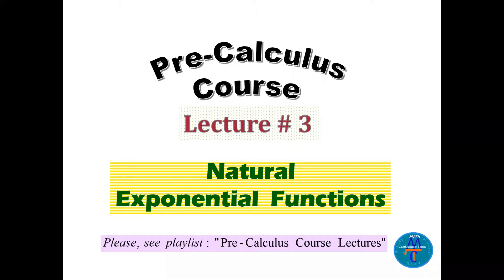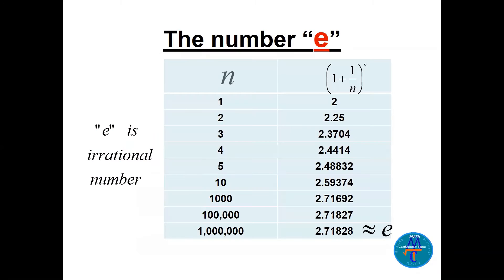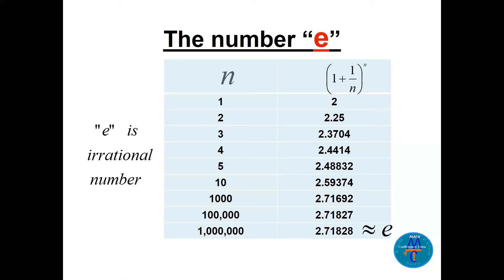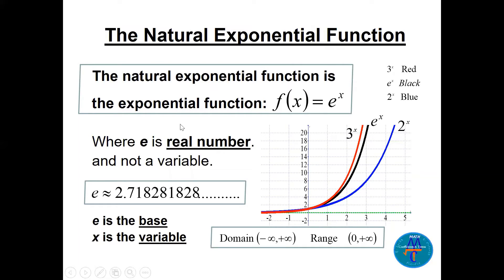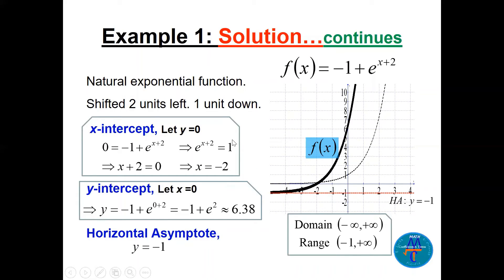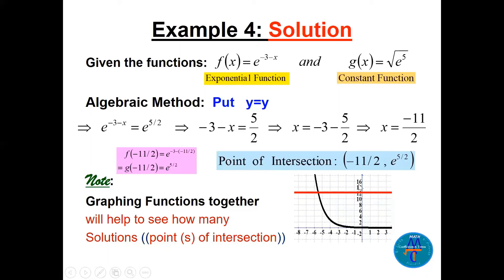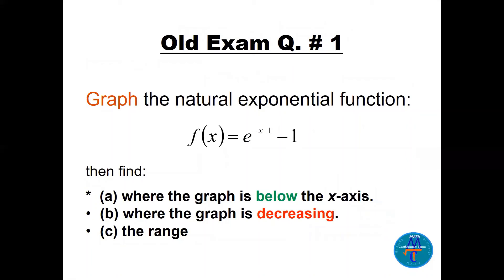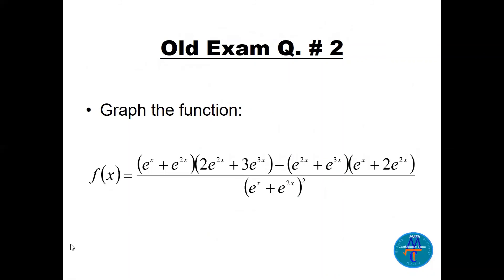Pre-Calc Course, Lec # 3 (Natural "e" Exponential Functions)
This is Lecture # 3 of the new series of videos called "Pre-Calculus Course". This lecture discusses the natural exponential function with base "e", and how to graph it with several other done examples. At the end of each Pre-Calculus lecture, you find some (Old Exams Questions) to check your knowledge and practice more on that topic.